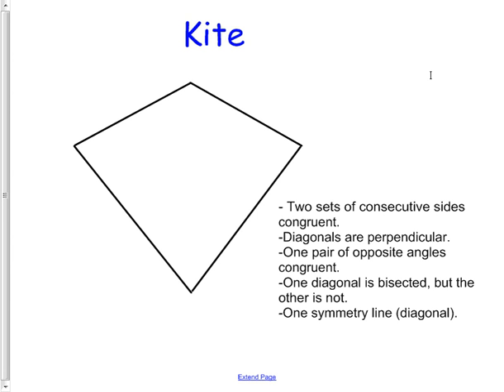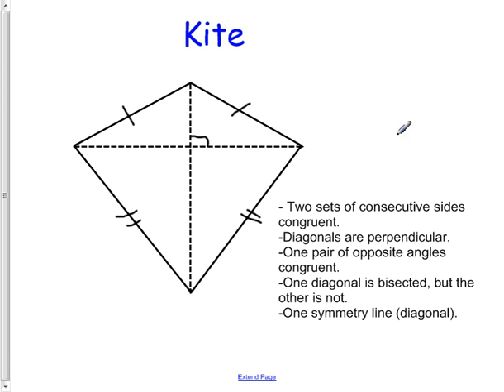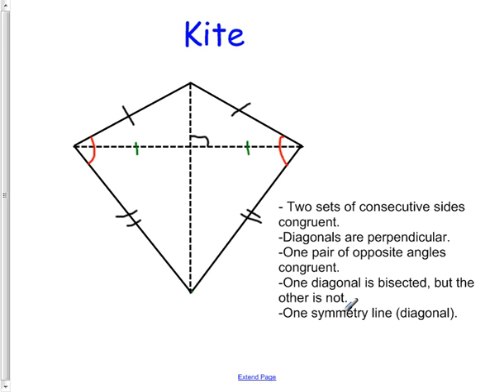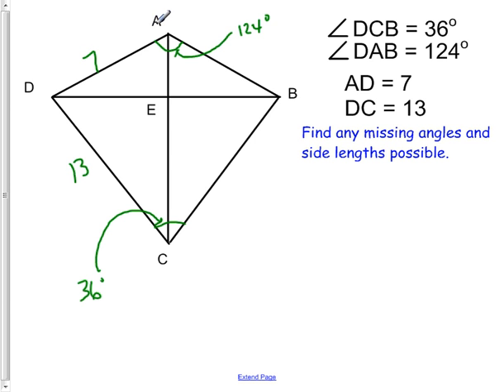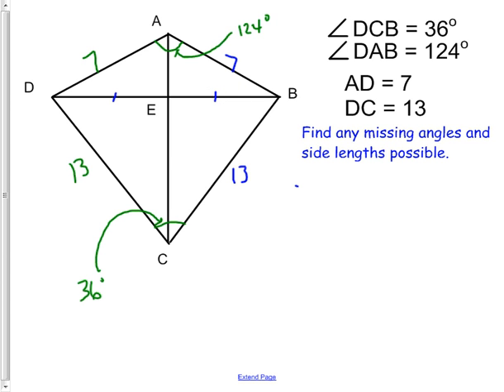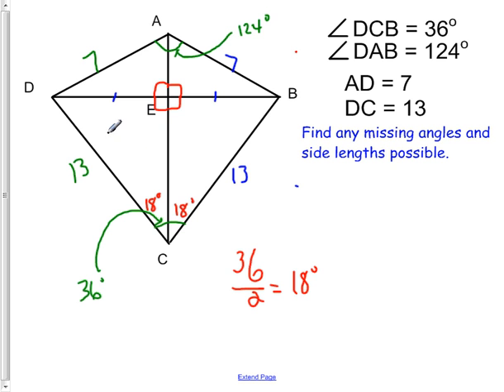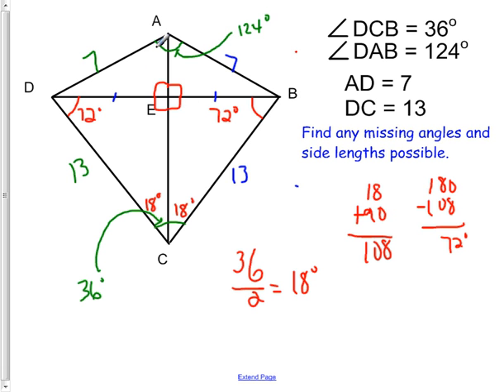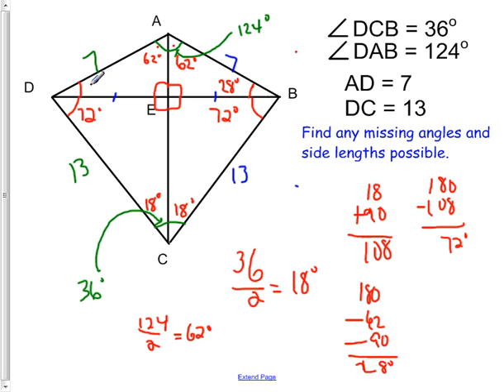Kites Properties (3.2)